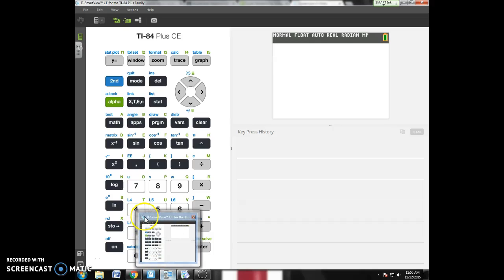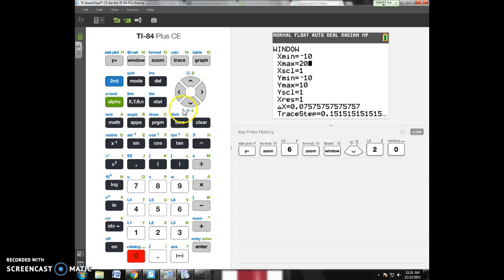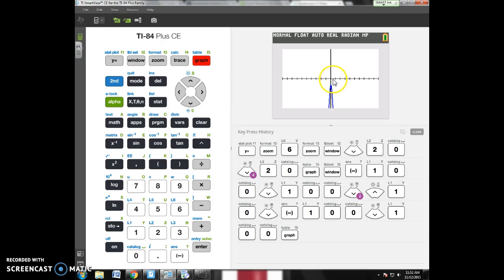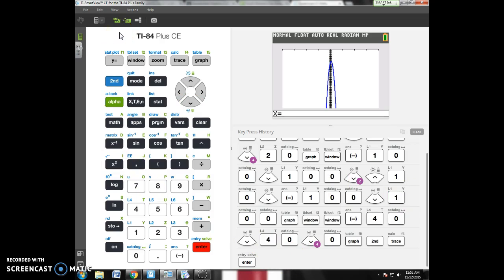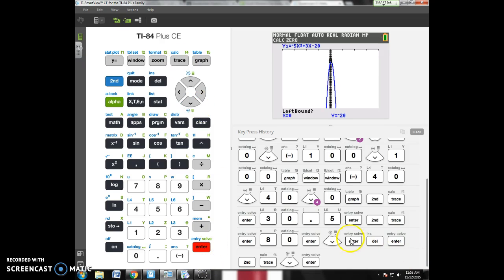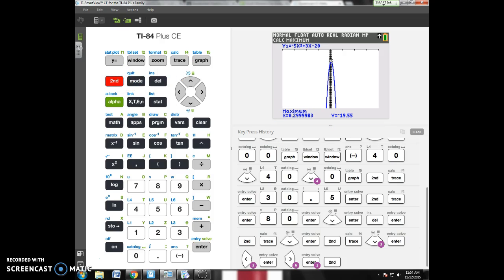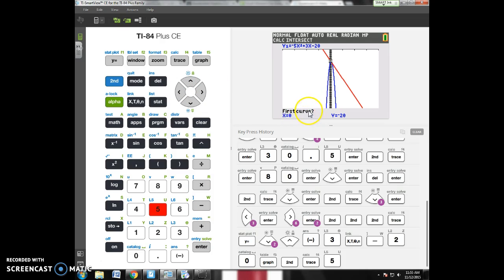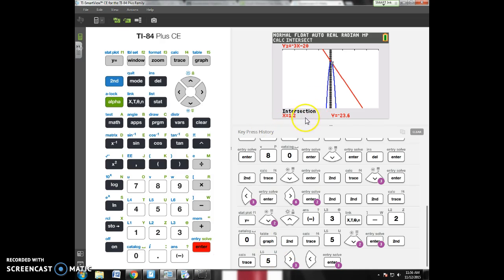2nd Trace/Calc Menu on the TI-84 Plus CE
Using all of the menu options including value, zero, maximum, minimum, and intersect. This menu is very valuable and very easy to use!